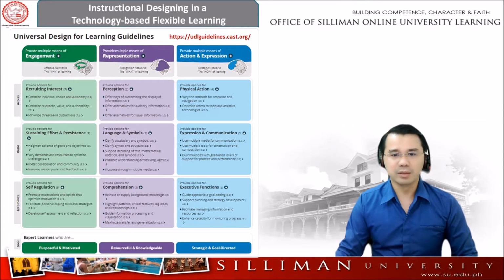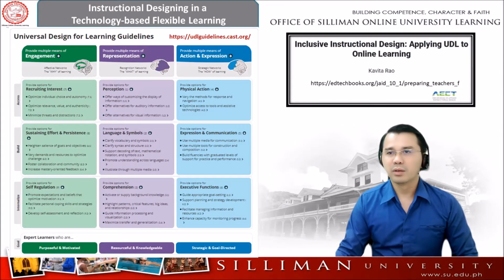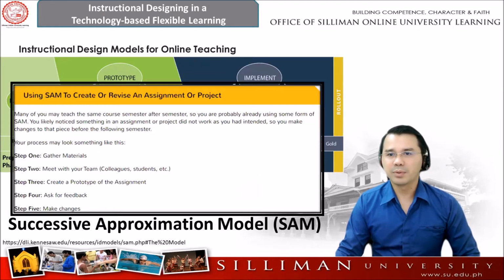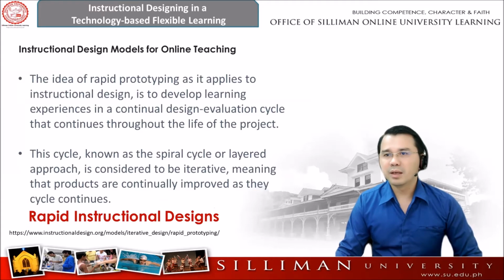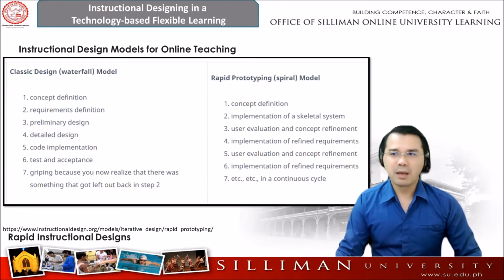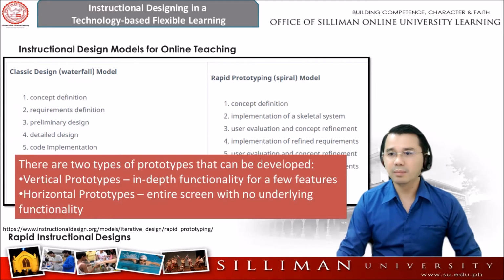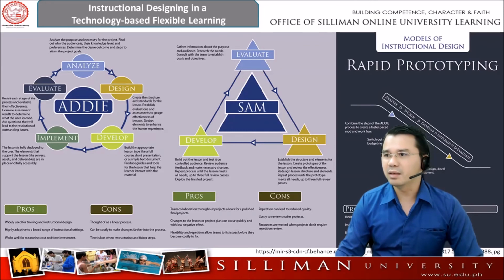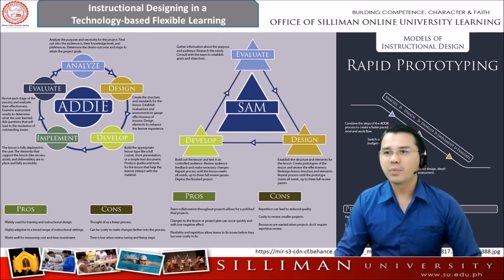UDL SAM Rapid